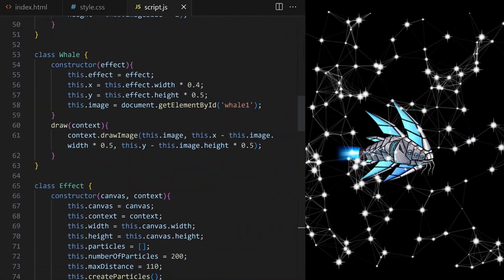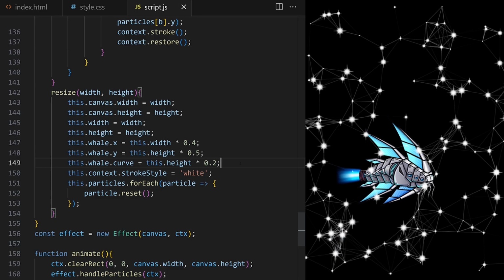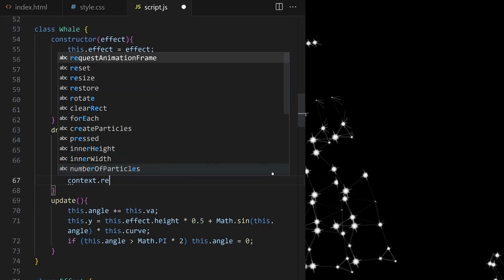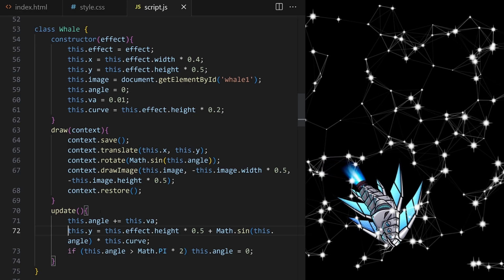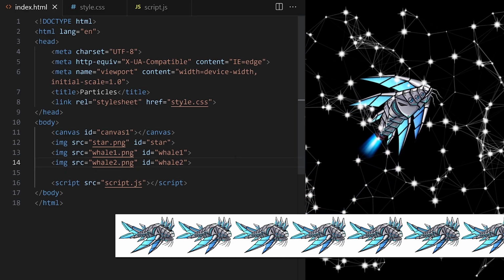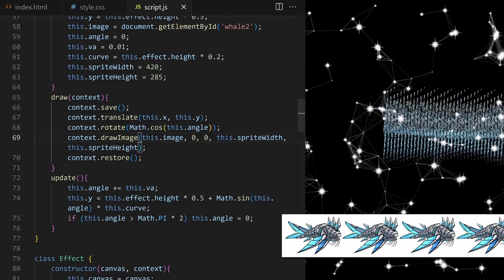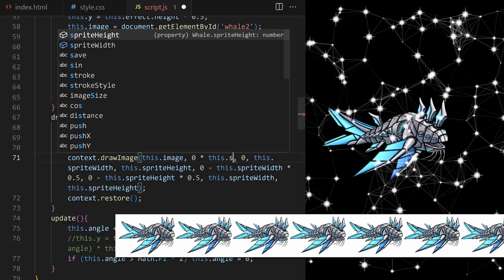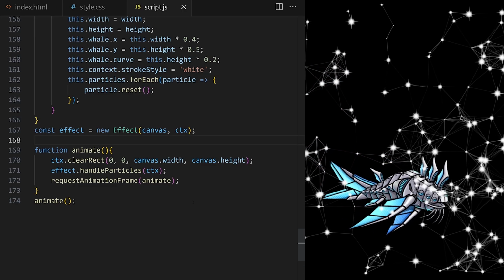Side-Scrolling Starfields & Sprite Animation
Learn how to animate motion and how to control sprite sheets with JavaScript. Creative coding experiments & particle systems⭐️⭐️⭐️

(if you can't download the files, try to use a different browser or VPN to change your country)

⭐️Tutorial Contents ⭐️
00:00 Up and down motion - sine wave
03:38 HTML canvas rotation explained
08:10 JavaScript sprite animation

Create beautiful particle systems with HTML5, CSS3 and plain vanilla JavaScript, no frameworks and no libraries. Understanding how the code works will allow us to transform this codebase into multiple very different effects. Let's explore the basic techniques and then take them to the limits in this particle effects crash course.